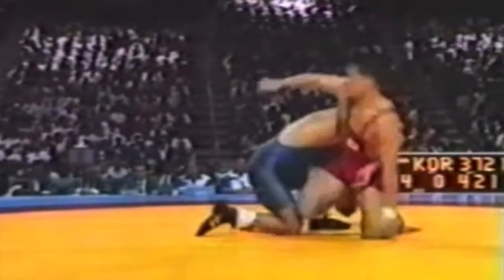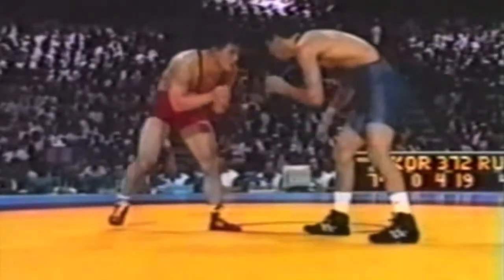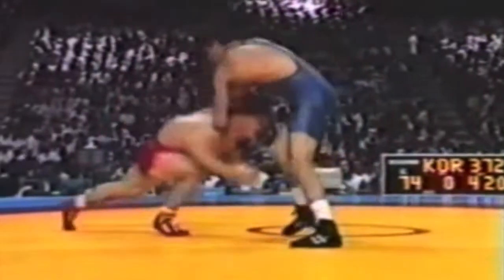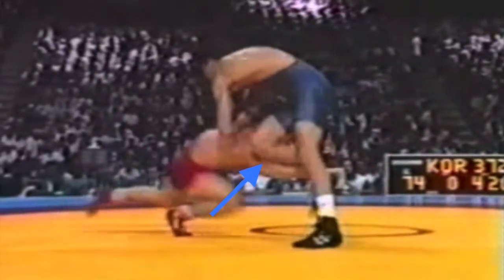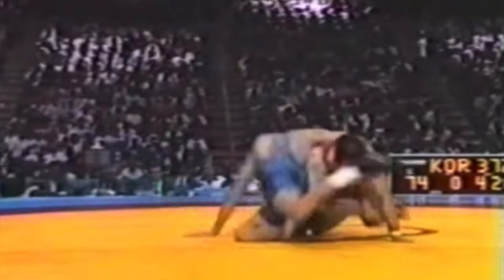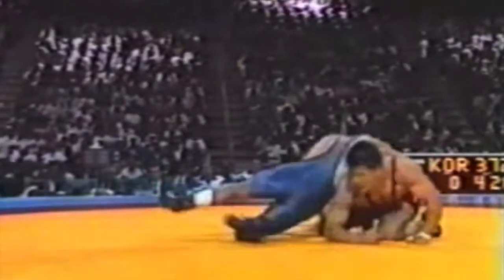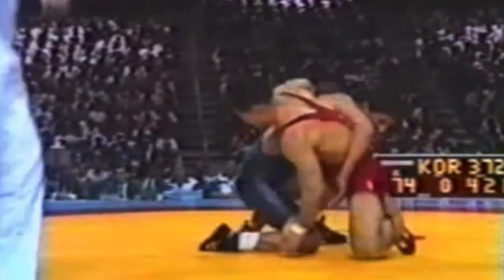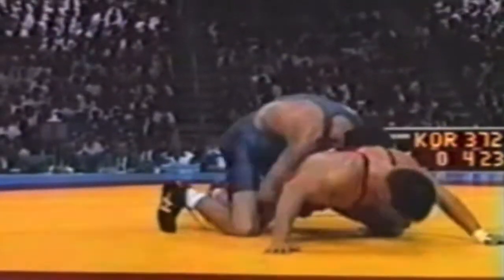One Minute Breakdown #19 - Buvaisar Satiev Knee Slip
A one minute breakdown of 3x Olympic Champion Buvaisar Satiev of Russia hitting a nasty knee slip counter attack in the 1996 Olympic Gold Medal Match.